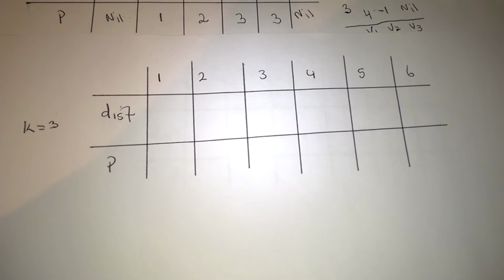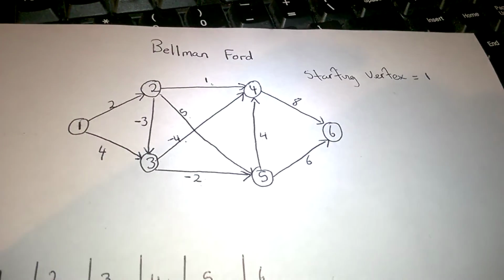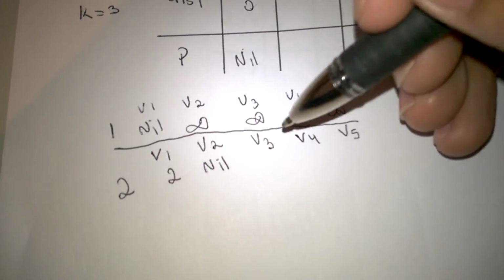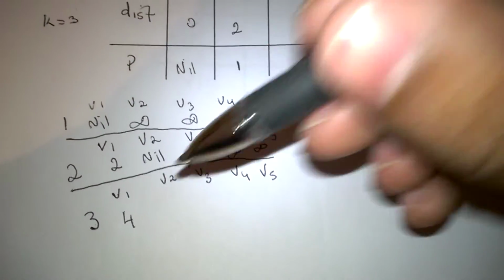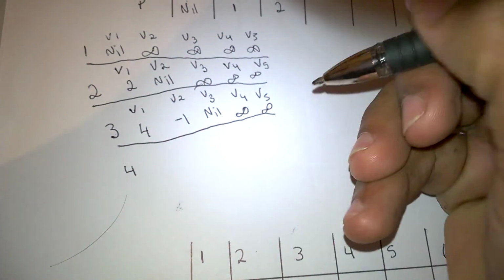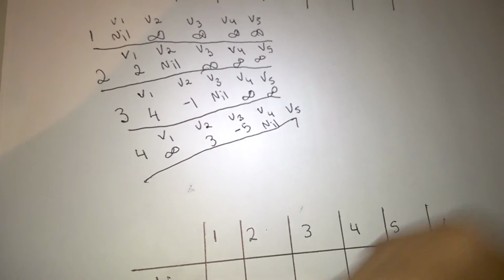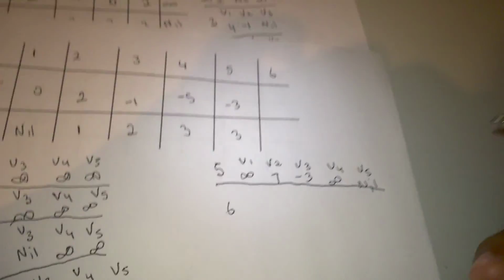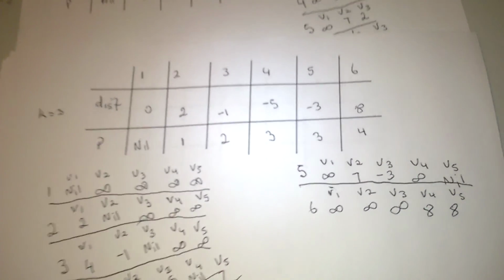Bellman Ford Part 2